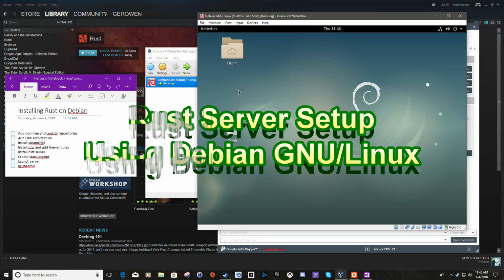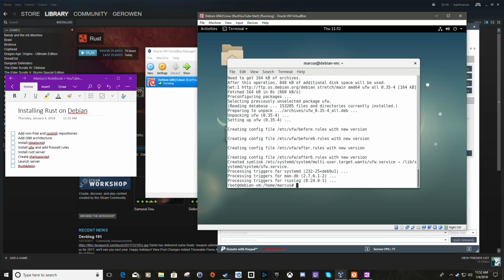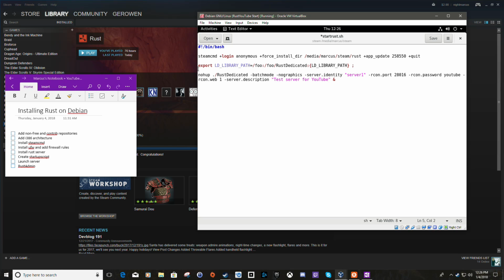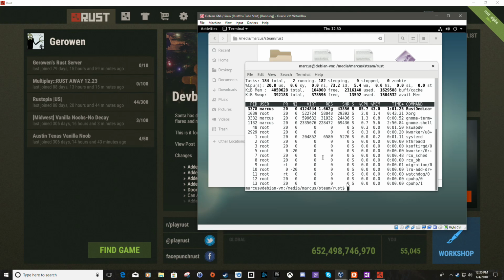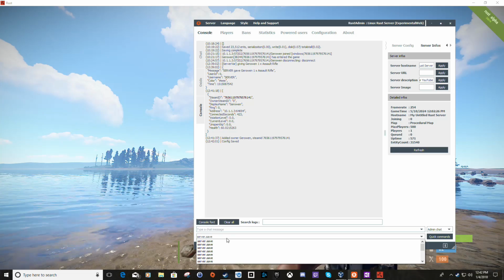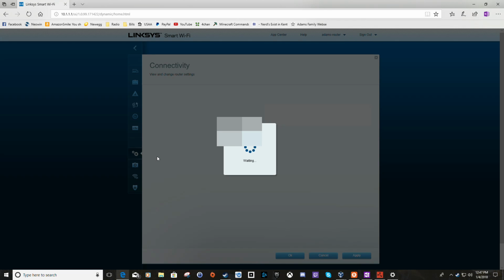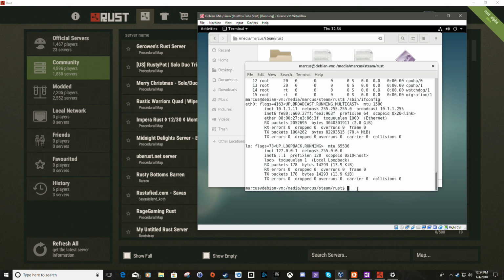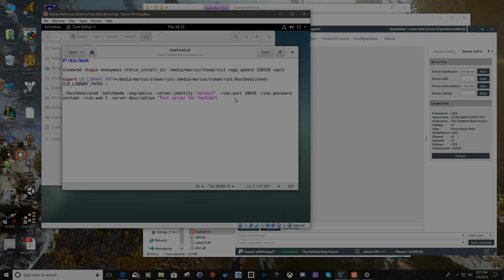Rust Server Setup Using Linux (Debian)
I show you how to set up your own Rust server on a Debian Linux machine.